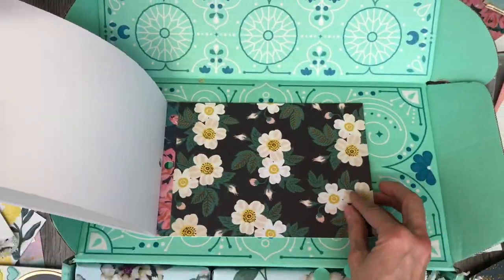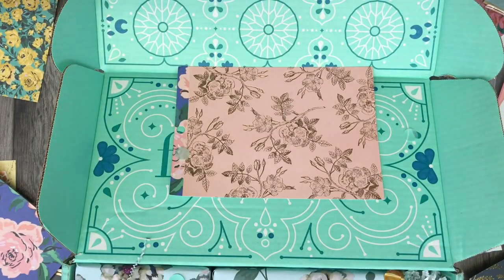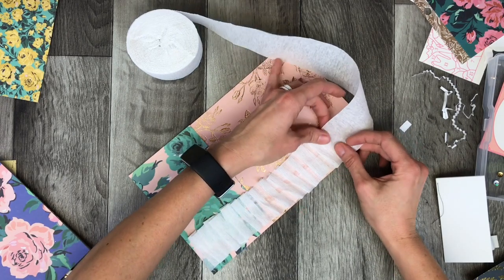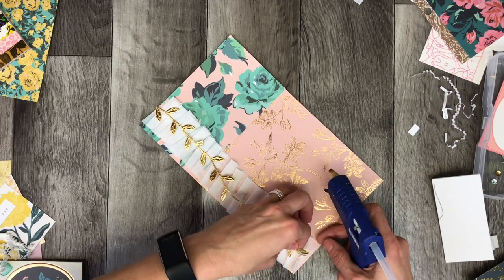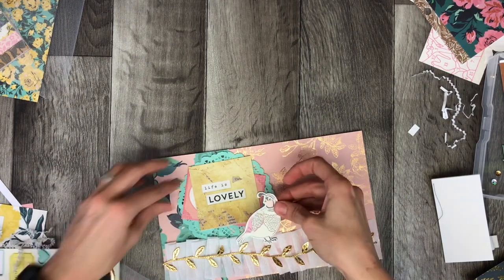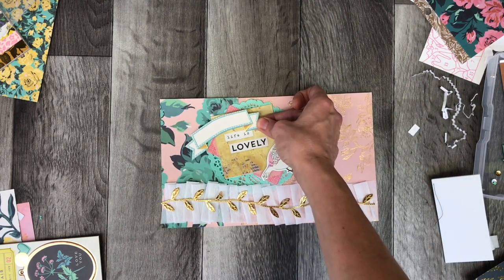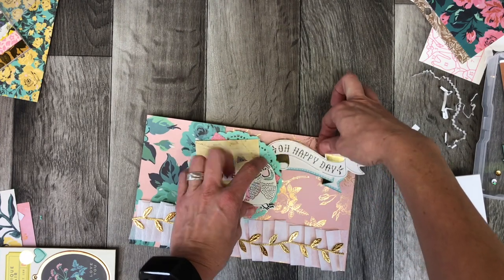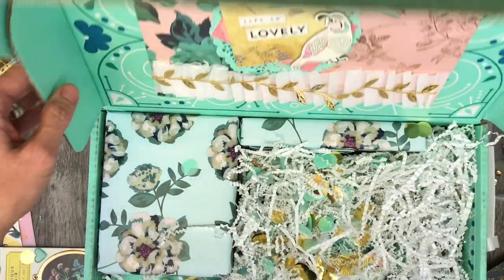See how I reuse my FabFitFun Box to send Happy Mail!